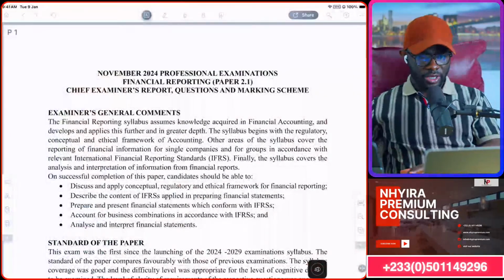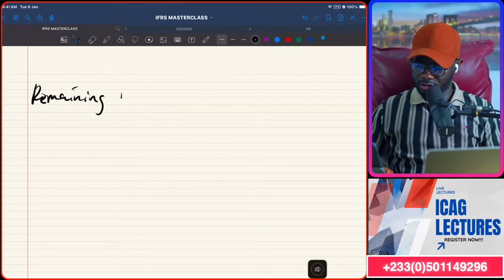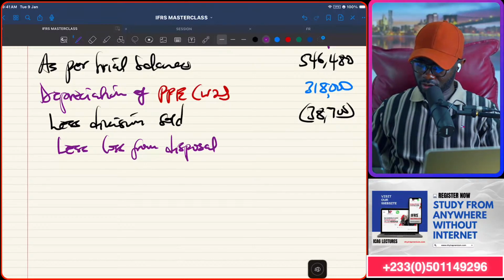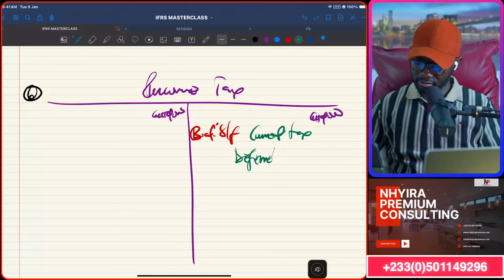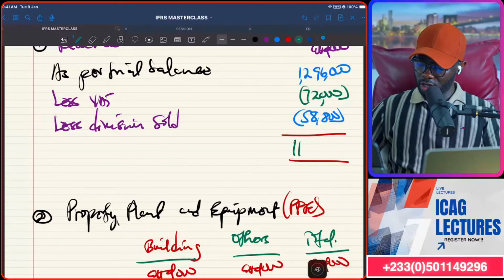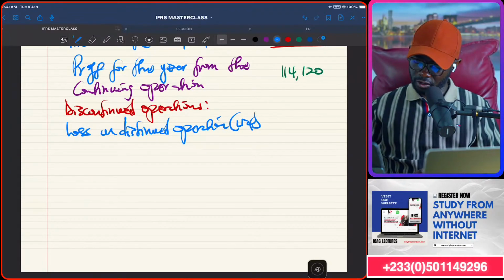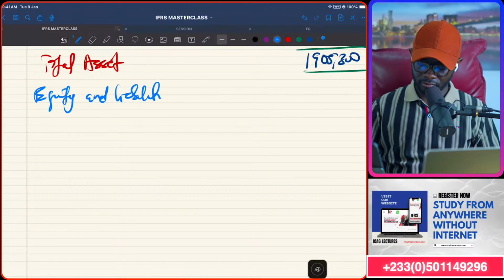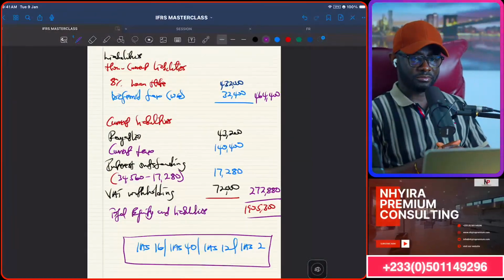Accounting Standards Simplified: IAS 12, 16, & 40 Explained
New Strategies After Exam Failure: Your Guide to Future Success